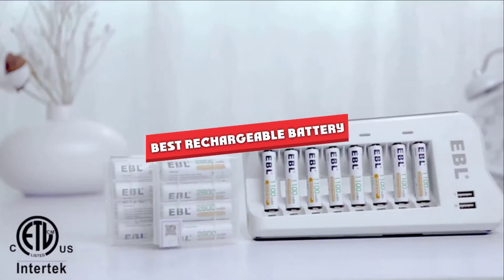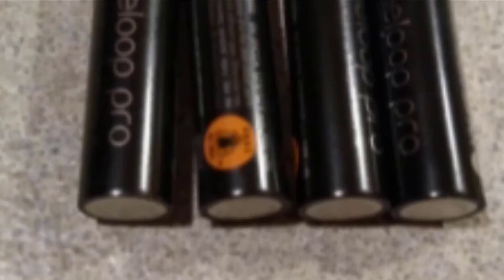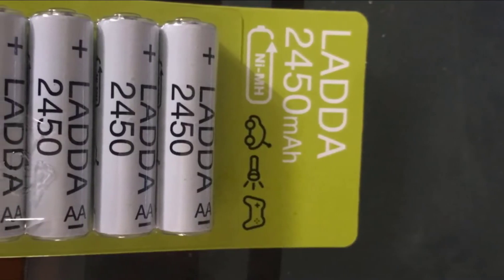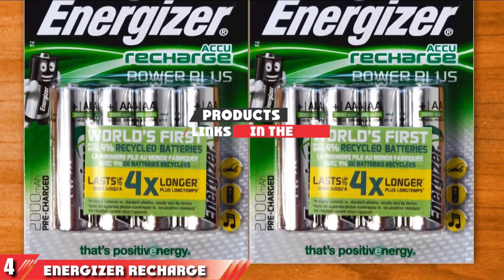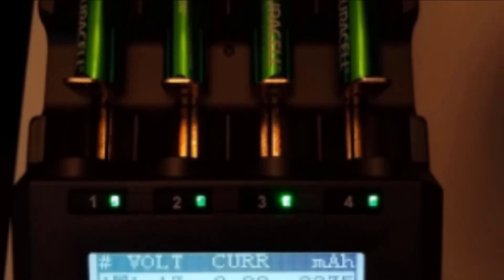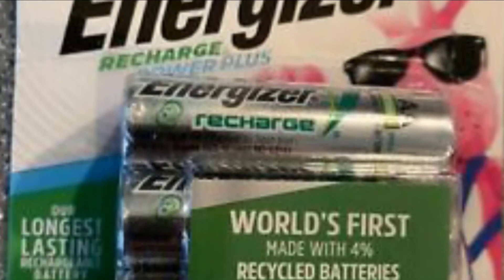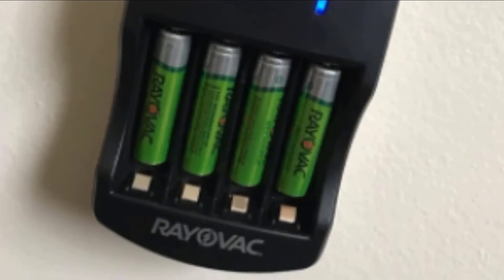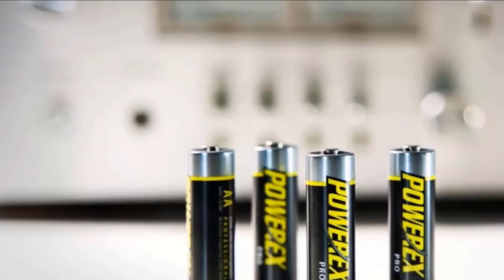Best Rechargeable Battery In 2024 - Top 5 Rechargeable Batteries Review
Links to the best Rechargeable Batteries we listed in today's Rechargeable Battery review video:

1. Panasonic eneloop pro Batteries BK-3HCCA4BA
2. IKEA LADDA Rechargeable AA Battery
3. AmazonBasics AA Rechargeable Batteries, Pack of 8
4. Energizer Recharge Power Plus AA Batteries
5. Duracell- Rechargeable AA Batteries
6. Energizer Reachargeable AA Batteries Pre- Chargers
7. Rayovac AA Rechargeable Batteries With Batteries Charger
8. Powerex PRO High Capacity Rechargeable AA

What are the Best Rechargeable Batteries in 2024?

In today's video we reviewed the top 5 best Rechargeable Batteries on the market in 2024. We made this list based on our personal opinion and we ranked them in no particular order, after doing our research based on their prices, quality, durability, brand reputation and many more.

After watching this video you will know which are the best budget, top selling and top rated Rechargeable Batteries on the market today.

If you choose from this list you can be sure that you buy one of the best Rechargeable Battery available today.